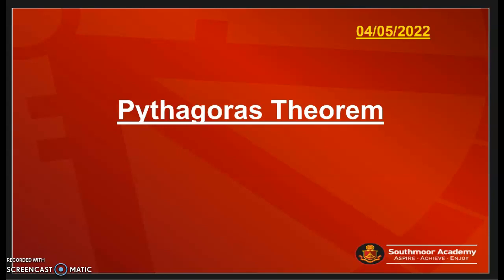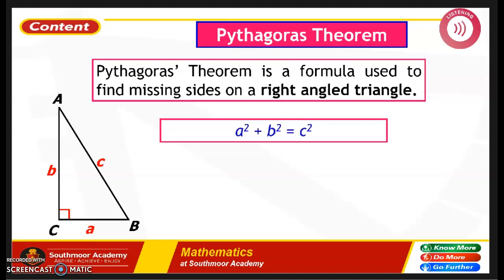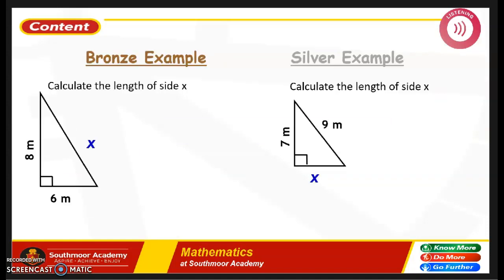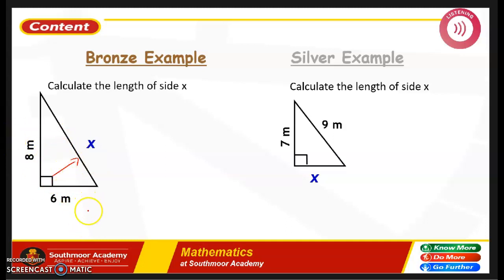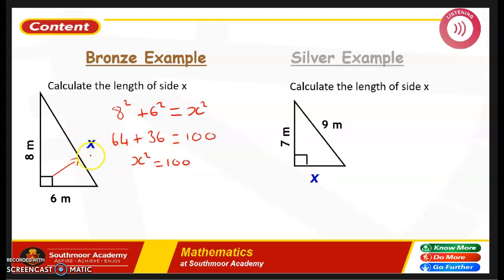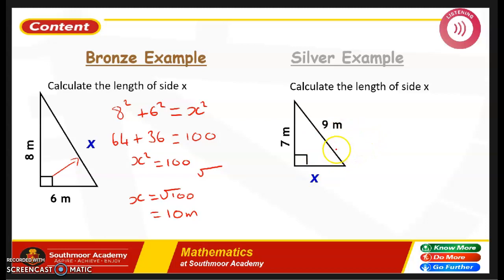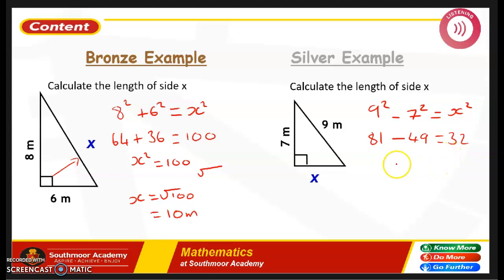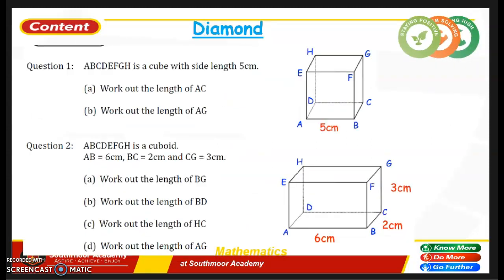S7 Calculating space - Pythagoras